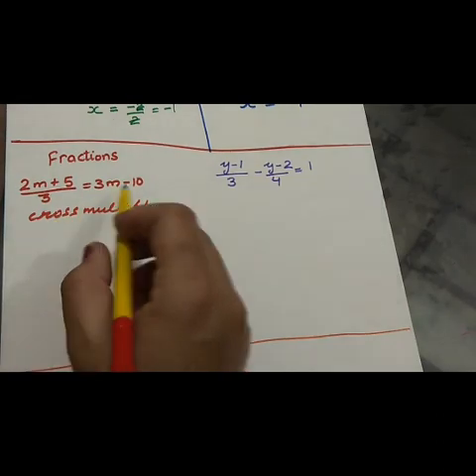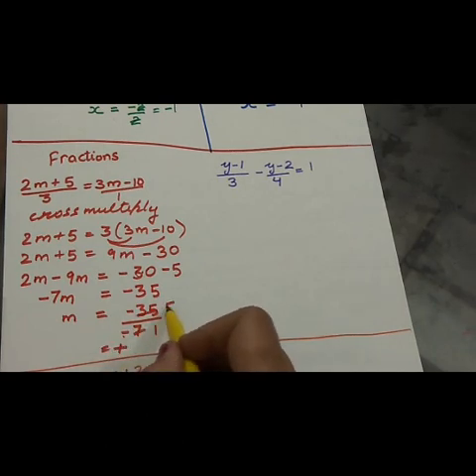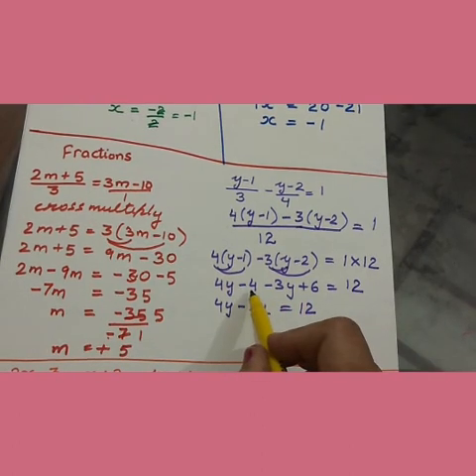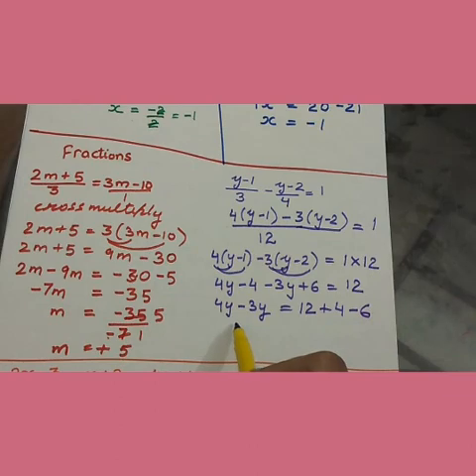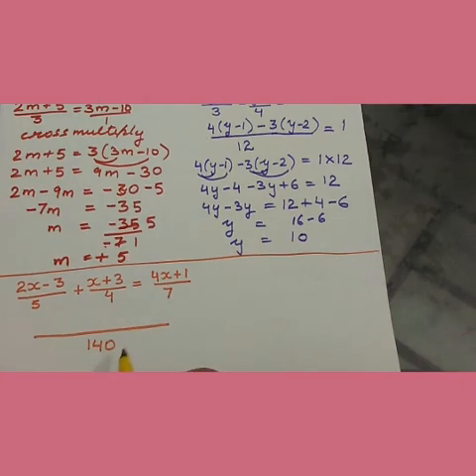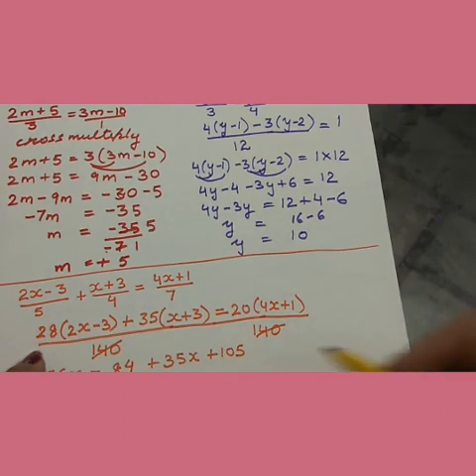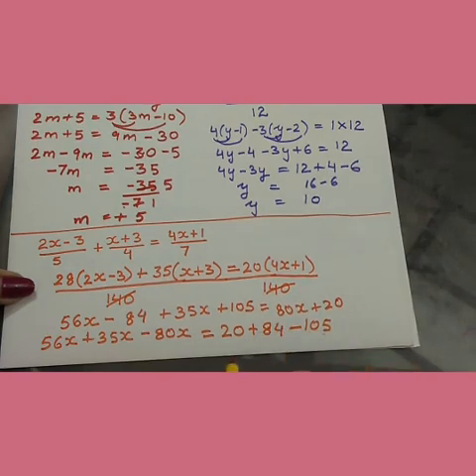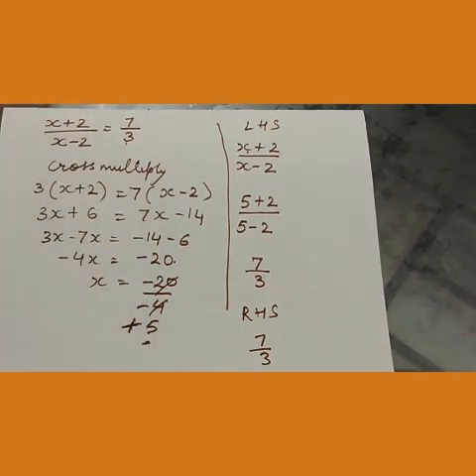class7maths ex7a part2